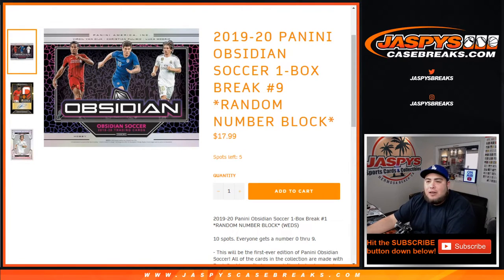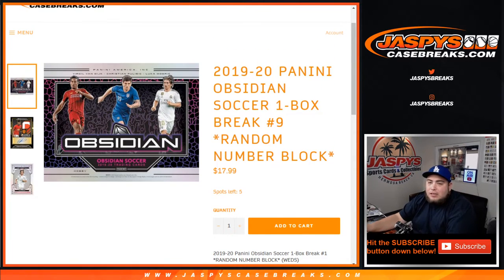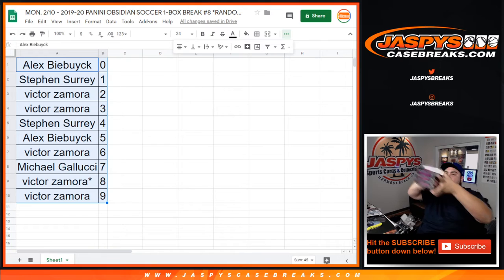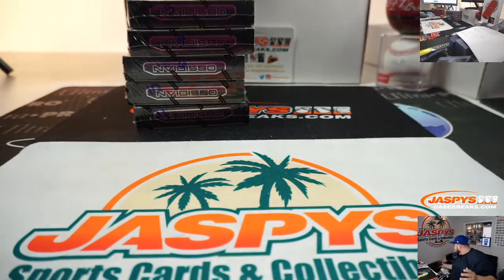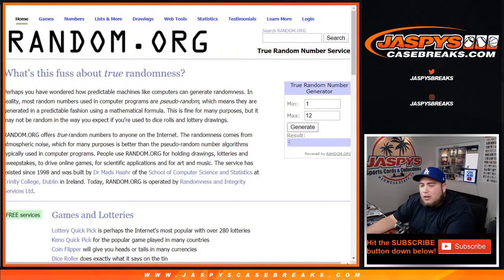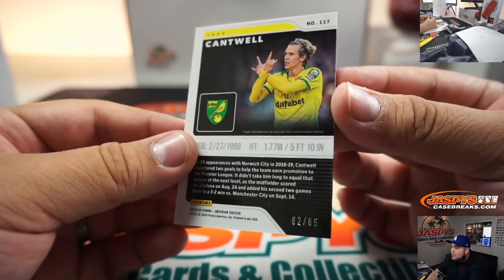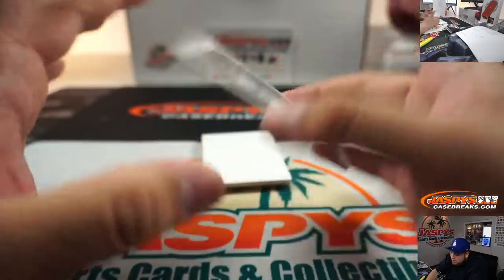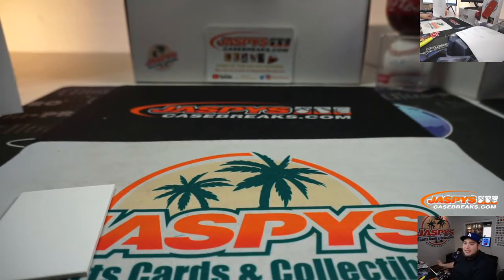MON. 2/10 - 2019-20 PANINI OBSIDIAN SOCCER 1-BOX BREAK #8 *RANDOM NUMBER BLOCK*